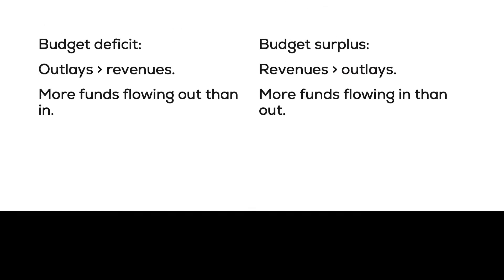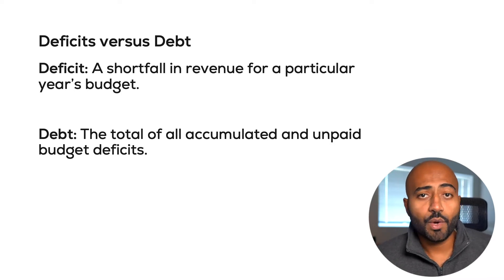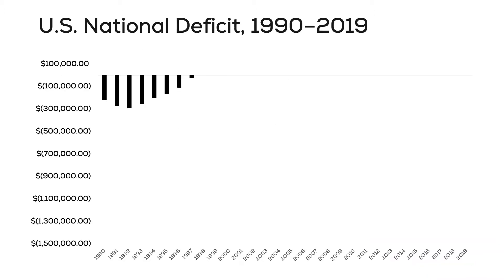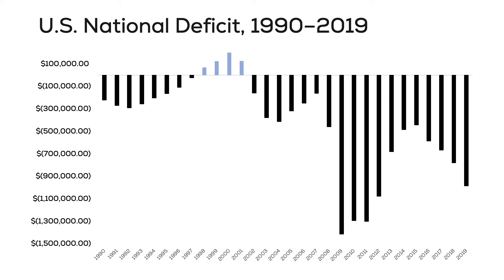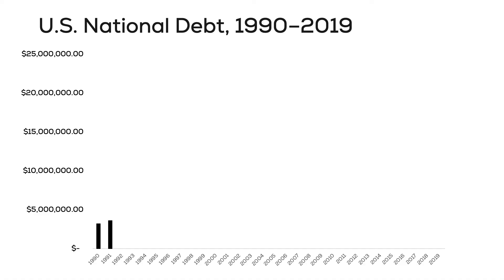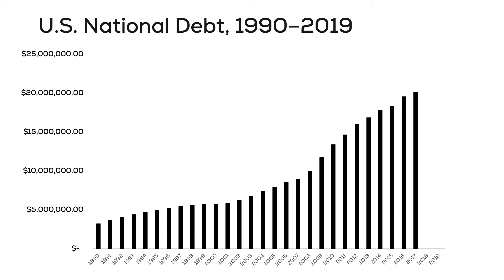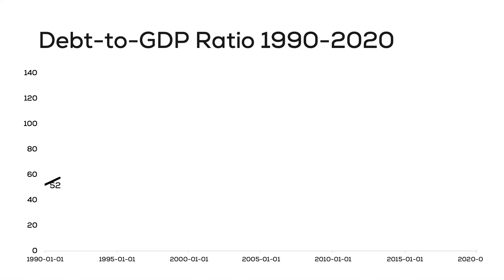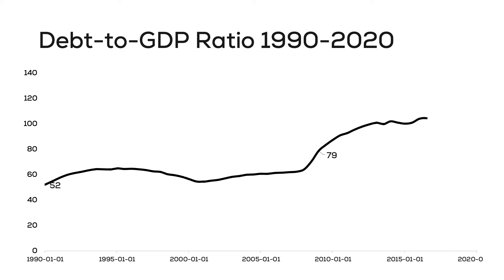Government Debt, Deficits, and surpluses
Recommended Videos
Jobs for economics A common mistake is not knowing the difference between debt and deficits. In this video, I discuss the difference and provide data on recent trends in the United States.